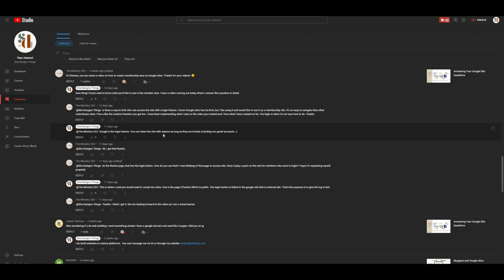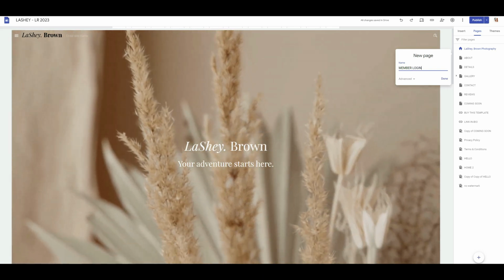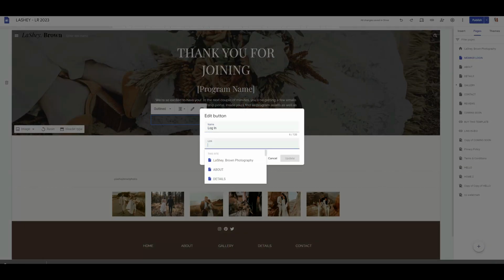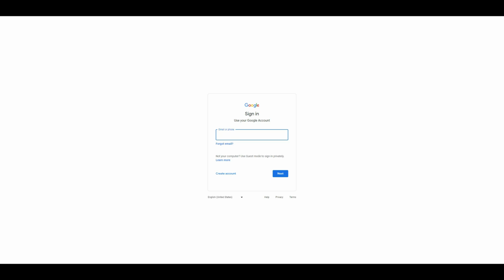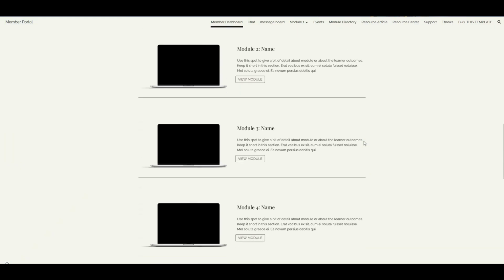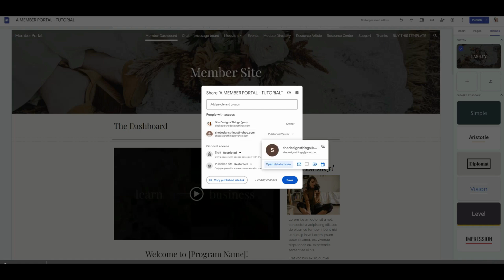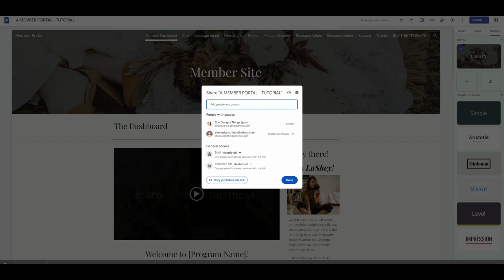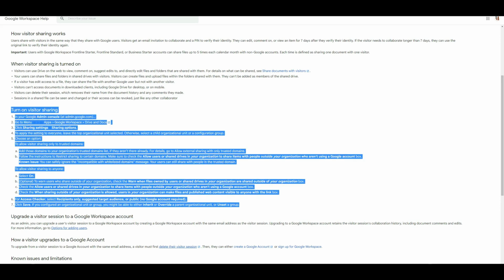Membership Portal Using Google Sites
Hey there! Todays video is rather short. It is not the full overview of how to make a member portal, member site or course site. All three can be created in Google Sites, within reason. It's a fancy way of saying an intranet. Today I'll explain the login page concept and other things you need to know regarding a Google Site.

ABOUT ME

Say Hi!